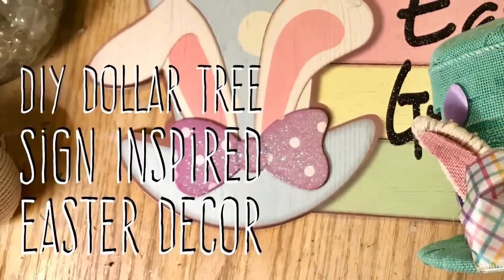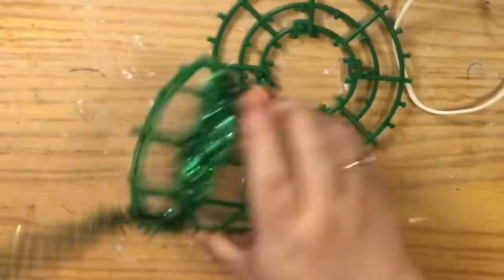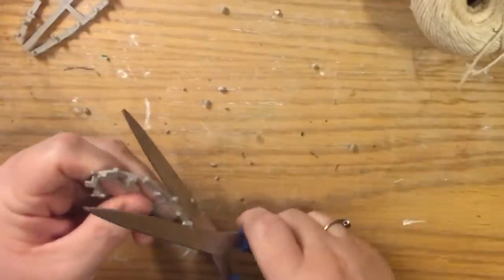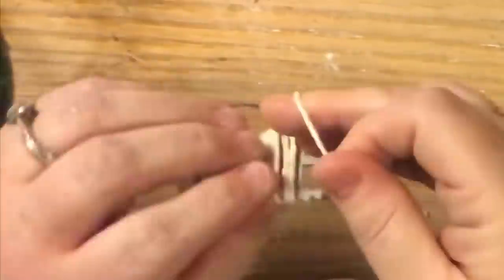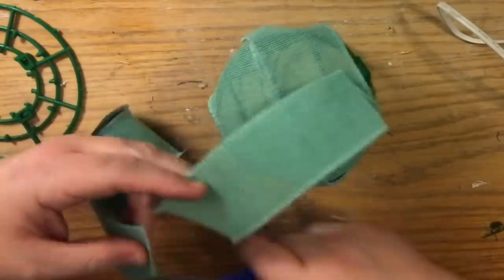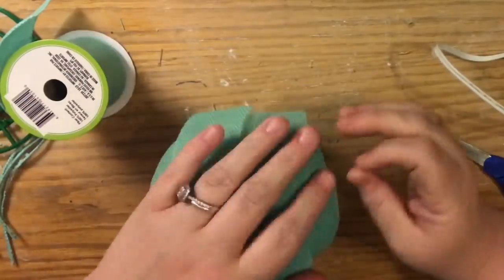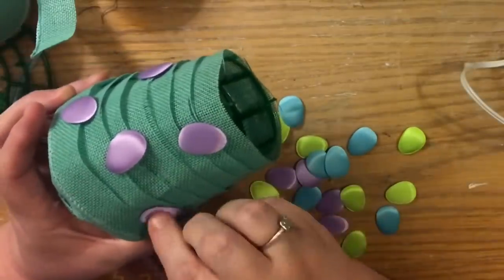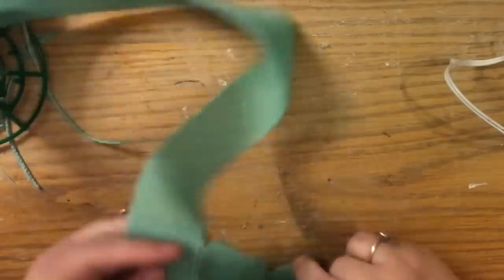DIY Dollar Tree Sign Inspired Easter Decor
Here is an Easter DIY inspired by this cute little Easter sign from the dollar tree. I got the hat from St. Patrick’s Day and the ears from Easter Decor and put a little farmhouse twist on it. Enjoy!